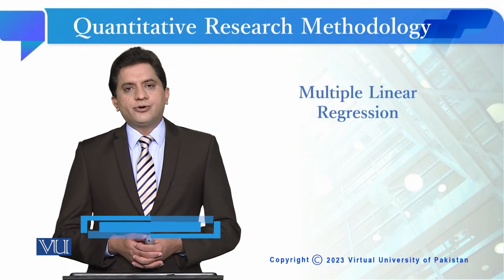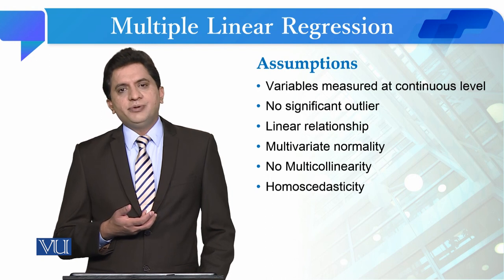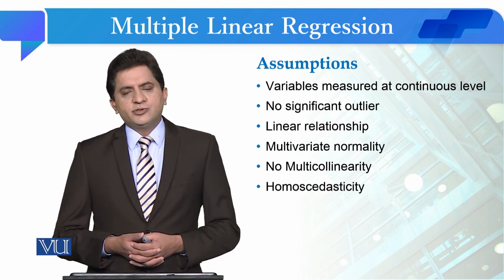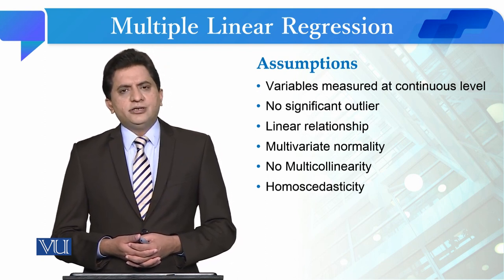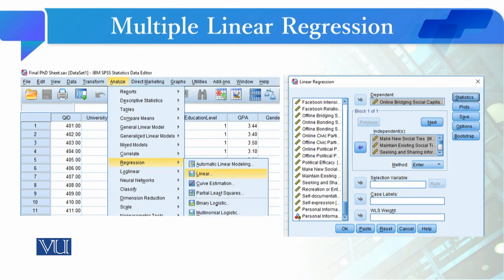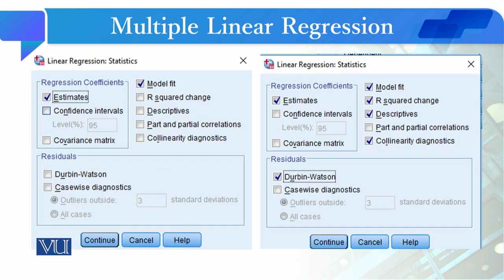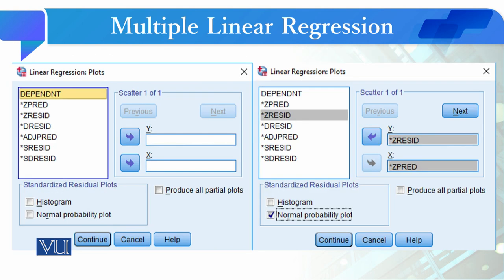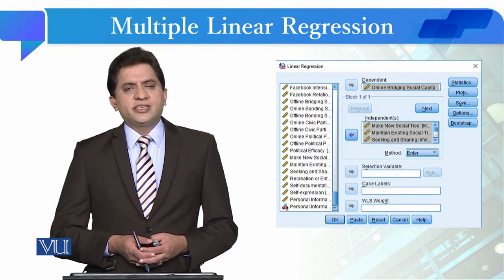Multiple Linear Regression | Quantitative Research Methodology | SOC509_Topic241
Topic241: Multiple Linear Regression
By Dr. Qaisar Khalid Mahmood